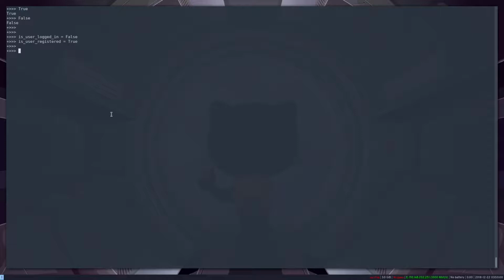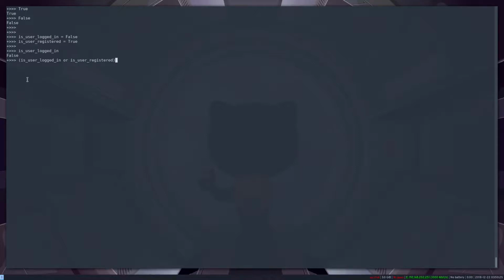Programming for Hackers - Python - Booleans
Booleans section of the Python module for my Programming for Hackers course.